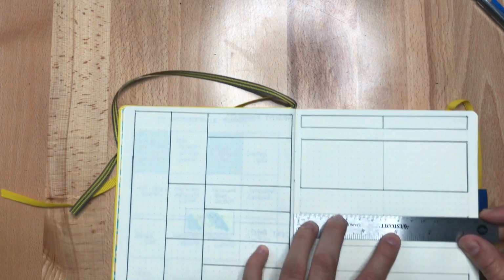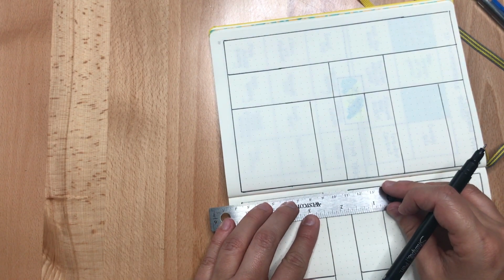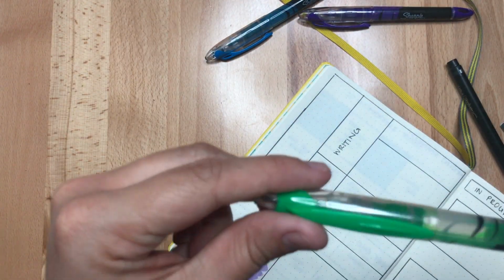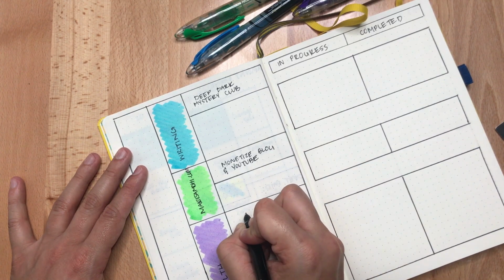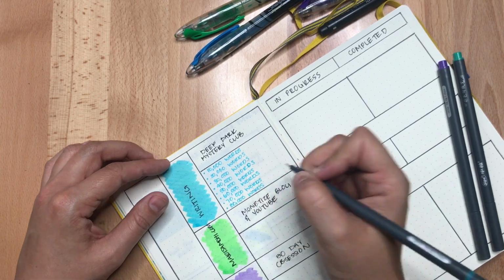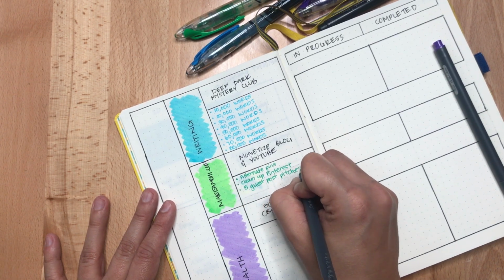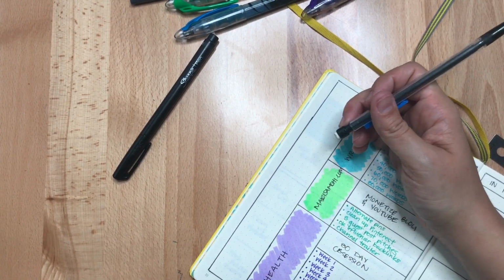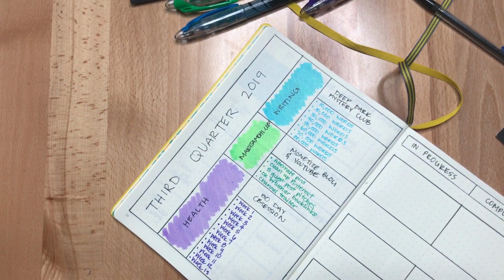Kanban in a Bullet Journal | The HB90 Planning Method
Today I'm sharing how I use a kanban in my bullet journal, based on what I learned in Sarra Cannon's HB90 planning method course.

Interested in learning how you can set goals like this and go after the life you want?

Planning supplies:
Leuchtturm 1917 notebook ➡️
Sharpie pen ➡️
tiny ruler ➡️
Sharpie highlighters ➡️
iBayam fineliners ➡️
pen case ➡️